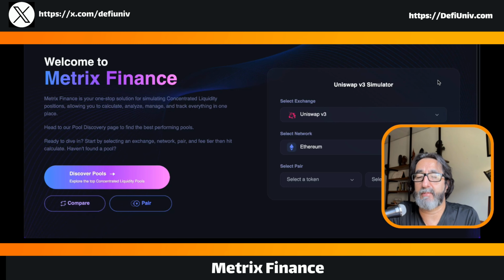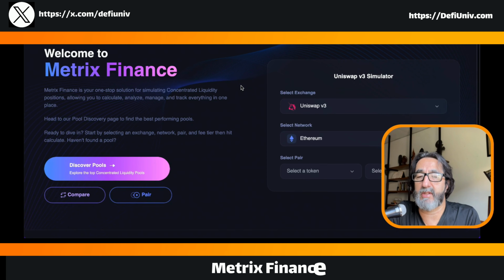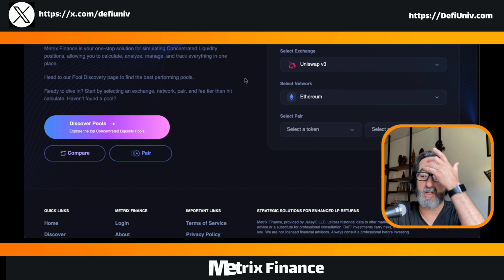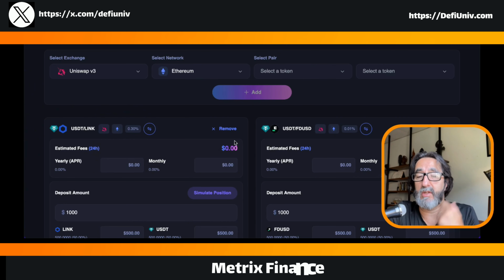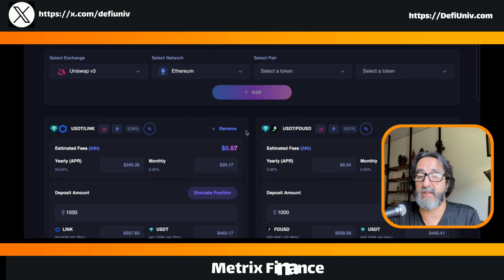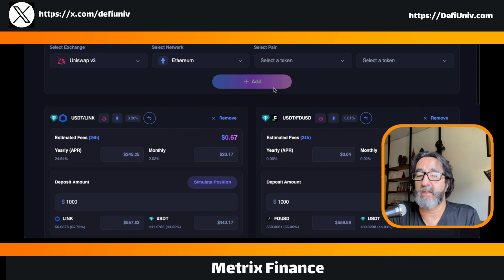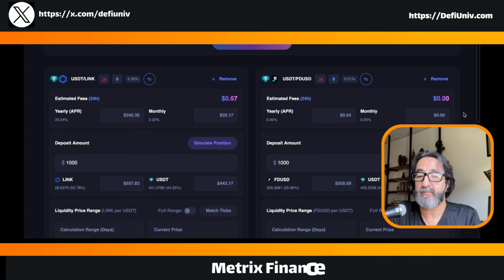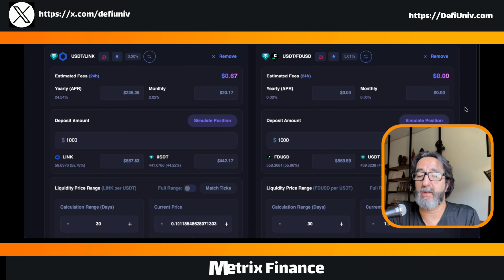Earn Passive Income with Metrix Finance | Yield Farming Passive Income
Welcome to Metrix Finance, the all-in-one platform designed to help you optimize your DeFi liquidity positions! Whether you're a seasoned investor or just getting started with decentralized finance, this video will walk you through the powerful tools and features Metrix Finance offers to enhance your liquidity pooling experience.

As a member, you'll also enjoy exclusive perks and benefits, including:
✅ Access to Crypto Education Hub/Online Courses/Video Tutorials
✅ Access to Live Q&A Sessions
✅ Access to Private Crypto Investors Forum
✅ Direct Access and Assistance with Your Crypto Related Questions & Problems
✅ Early Access to Projects (Whitelist Spots, etc.).